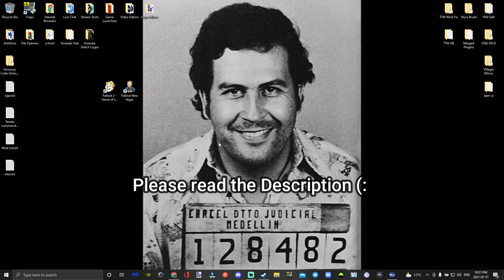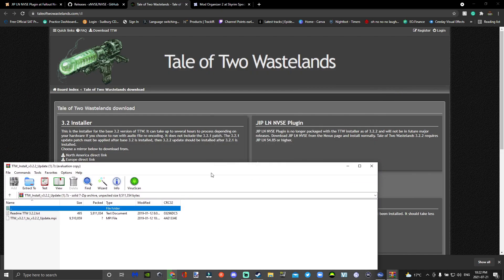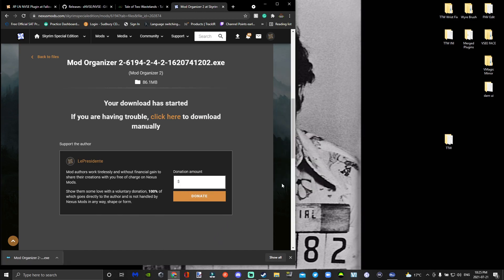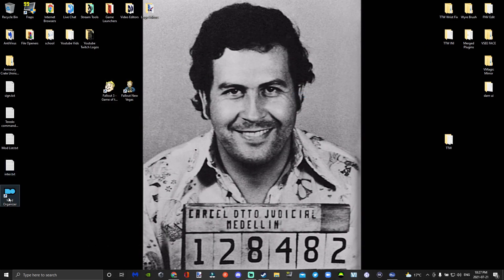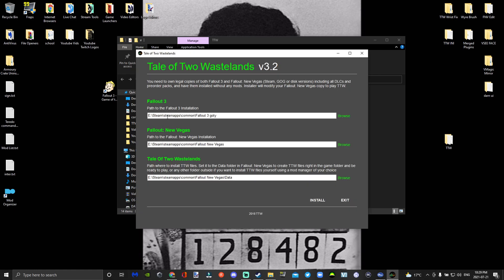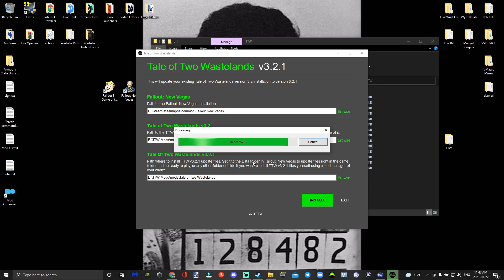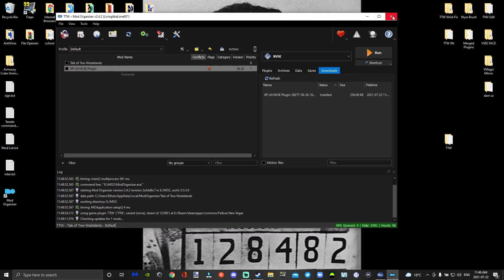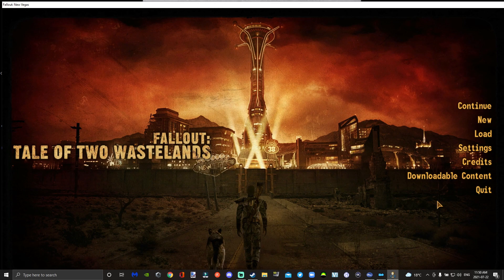Tale of Two Wastelands (Bigger, Longer & Uncut) Install Video (outdated)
Hi everyone I will Be showing you how to install Tale Of Two Wastelands and its update files, with some core mods and my own custom ini file, hope you enjoy (:

IMPORTANT

My own custom ini file is very basic nothing special updated 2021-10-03

IF YOU DONT END UP COPYING MY INI FILE PLEASE  PUT THIS IN YOUR INI FILE OR YOULL GET Red Mesh TRIANGLES!

Mods

This mod is an extension to the New Vegas Script Extender (NVSE). It adds 900+ new functions, which can be used in GECK scripting and (in some cases) as conditions.

The New Vegas Script Extender expands the scripting of Fallout New Vegas

Reduces frequency of game crashes.

This fix simply bumps the maximum number of file handles up to 2048.

Replaces the in-game heap with a faster-optimized version. it should decrease load times, remove some stutter and slightly improve the frame rate.

Prevents the micro stutter 64hz bug.

Adds Borderless Windowed Mode for Fallout New Vegas. You can now alt-tab out the game.

PLAY THE GUITAR, PLAY IT AGAIN, MY JOHNNYYYYYYYYYYYY

NVSE plugin which adds new functions.

System Files/Recommended Tools

Microsoft VC++ 2013 and Microsoft VC++ 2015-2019 (x86 and x64 versions)
Direct X you probably already have comes with windows updates.
A text editor (I recommend Notepad++)
An archiving tool use WinRar
The latest GPU drivers (Either NVIDIA or AMD)
A Nexus Mods account
English copies of both Fallout 3 and New Vegas with all DLCs from either Steam or GOG